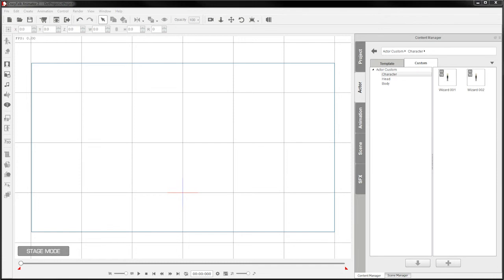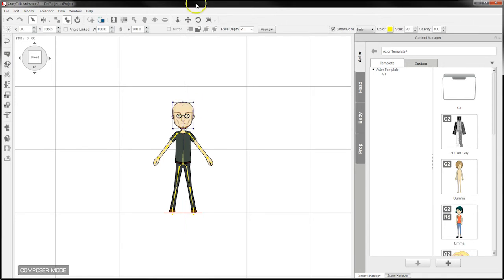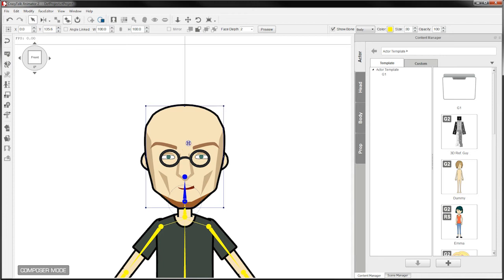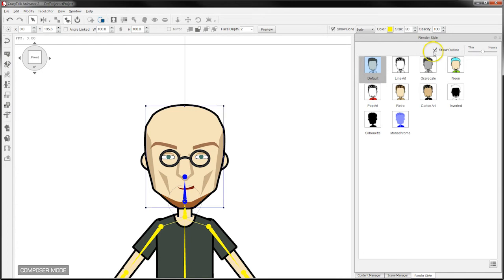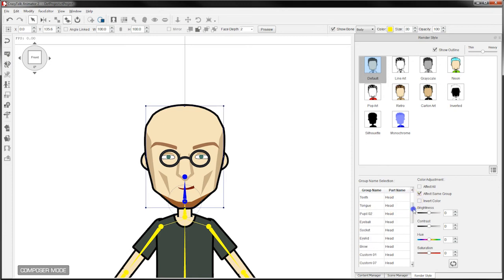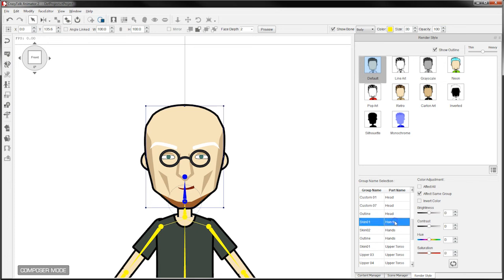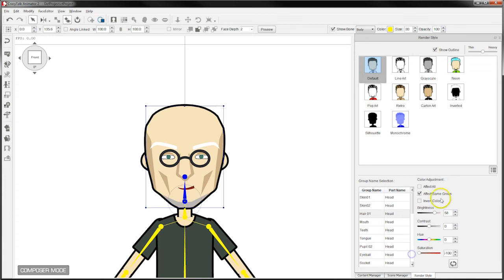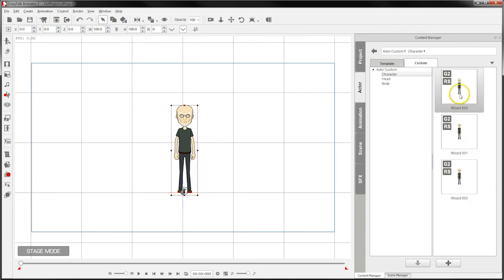FREE SAMPLE: CrazyTalk Animator 2 Udemy Lecture 'How To Customize A Sprite's Face'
A free sample from our Udemy course 'CrazyTalk Animator 2: How to customize a sprite's face'. For the rest of the course, please